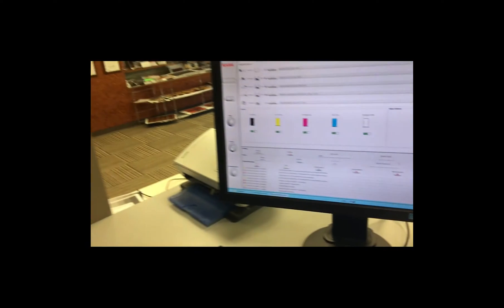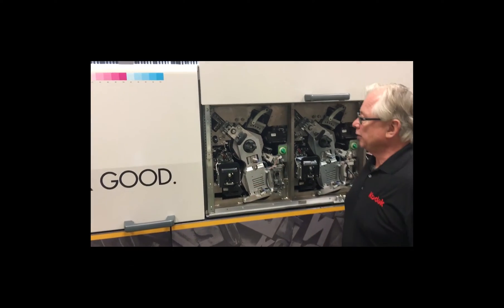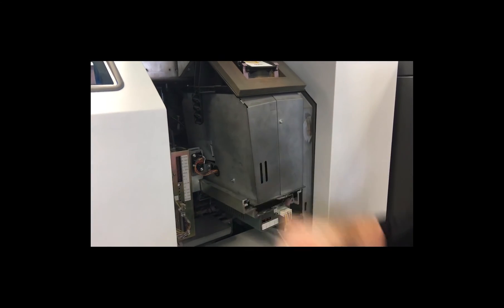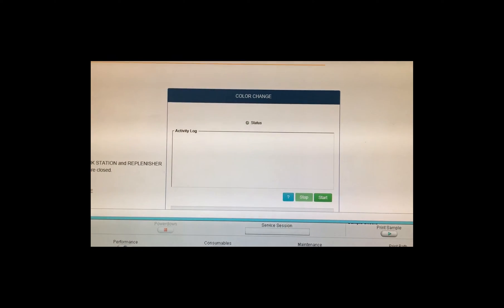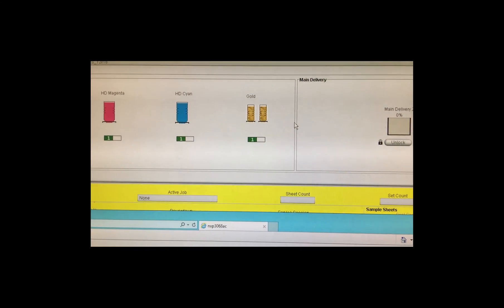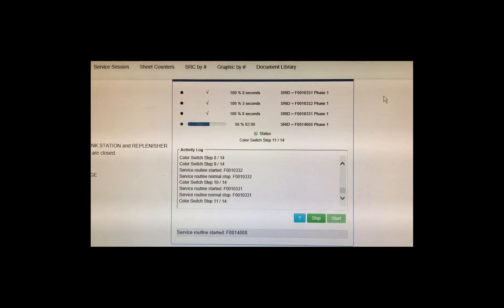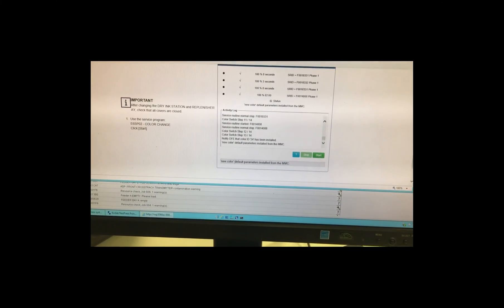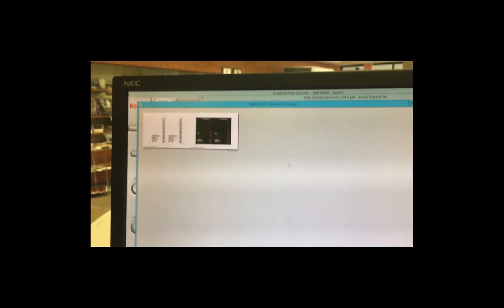Kodak NexPress 5th Station Color Change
How to change the Color 5th Station on a Kodak NexPress.